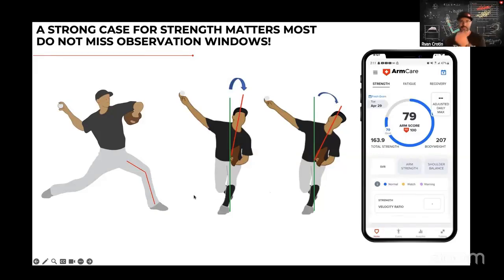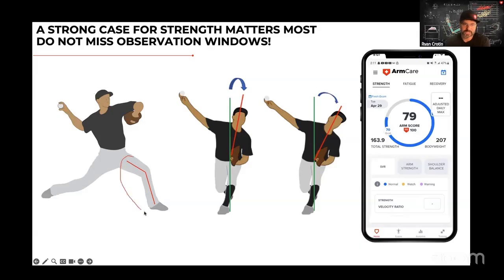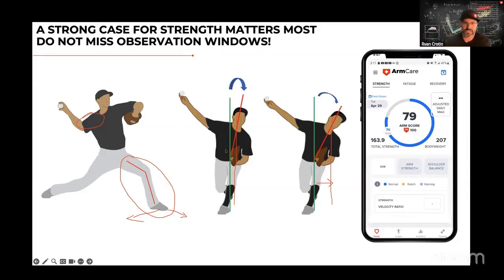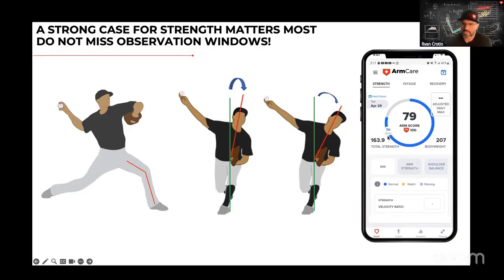How to Spot Fatigue in Pitchers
This video explores the key visual cues that signal pitcher fatigue before velocity loss shows up. Learn how changes in bracing strategy, “push and pull” patterns, and head position relative to the lead knee can indicate that the arm is under stress. We also introduce the concept of the Arm Score—a critical metric that compares total arm strength to body weight—and why maintaining a high Arm Score is essential for performance and durability.

Coaches and players can use these observations to catch fatigue early, prevent overuse, and keep pitchers performing at their peak. This is a must-watch for anyone serious about understanding how mechanics, strength, and fatigue interact on the mound.